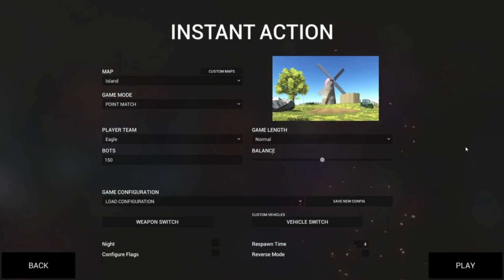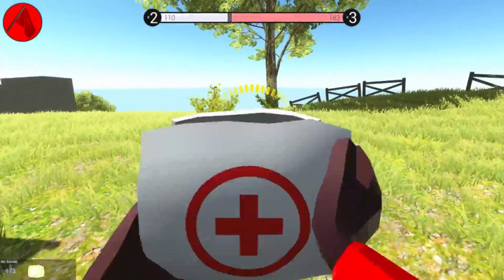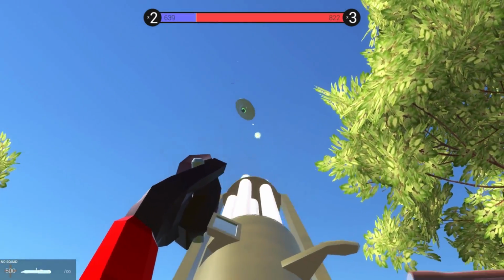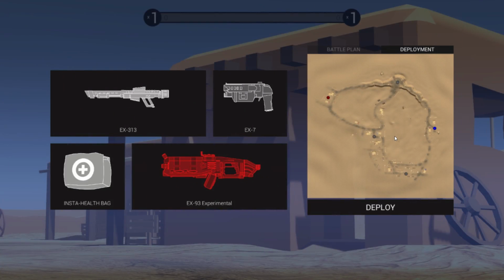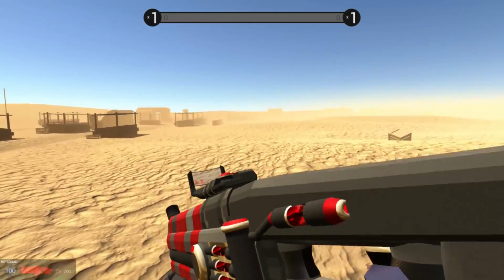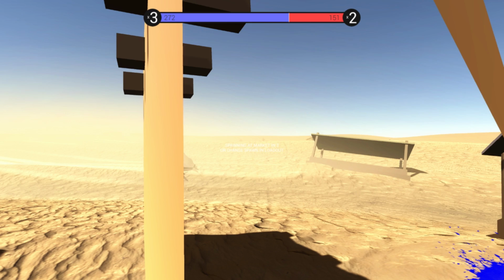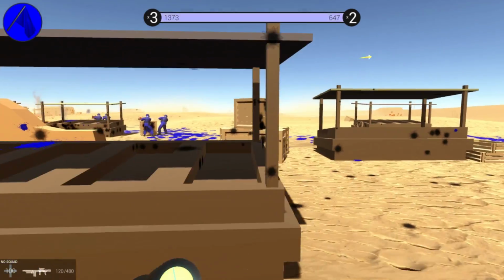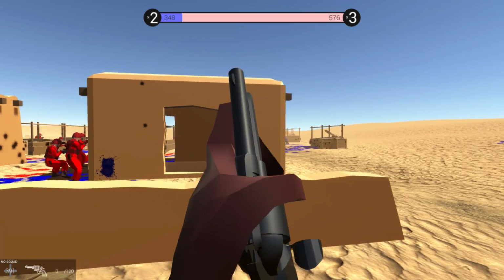COWBOY vs ALIEN MOD BATTLE! | Ravenfield Best Mod Gameplay (Early Access 11)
New Ravenfield mod battle, cowboy gear vs alien tech! The cowboys use classic mods that are highly accurate while the aliens use advanced plasma mods that have are explosive and have a high rate of fire. Surprisingly the battle ends up closer then you would think, even when an alien UFO crashes into the scene!

About Ravenfield:
Fight upon the Ravenfield together with your Blue allies! Take down those pesky Reds and have fun with active ragdoll physics!
The game is constantly getting new updates, releases, beta versions and mods via the workshop over the course of the game’s development.

Ravenfield is a singleplayer game in the vein of older team-vs-team AI games. The game is designed to be easy to pick up and play, but also rewarding for all skill levels!
Key Features:
Easy-to-pickup, singleplayer mayhem
Fight as infantry, or in ground vehicles, aircraft, or watercraft
Active ragdoll physics combines tactical strategies with a sprinkle of silly fun
The number of combatants is only limited by what your computer can handle!
Ravenfield was developed as an early access game, with major content updates scheduled to be released every 4-6 weeks. Additionally, minor updates may be distributed via a beta branch for those who do not fear slightly more buggy releases.
While some content will be released on a regular basis, other key features will be added roughly in the following order:
Custom map support, Steam Workshop integration, AI Commanding, Campaign mode, Custom vehicle support, Custom gear support, and battleships!
This is gameplay from the beta and alpha build of the steam game Ravenfield. It is a simulation game similar to Battlefield and Totally Accurate Battle Simulator (TABS). Fly helicopters, drive jeeps, and quads and other vehicles into the fray in this simple but fun fps game!